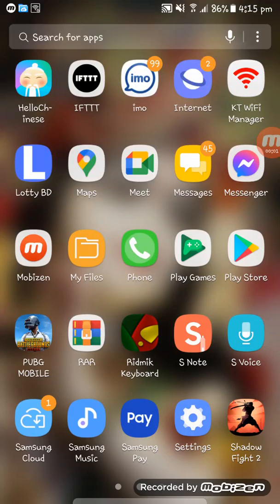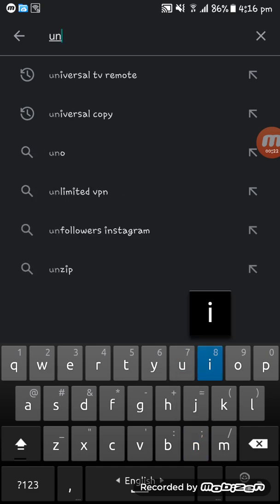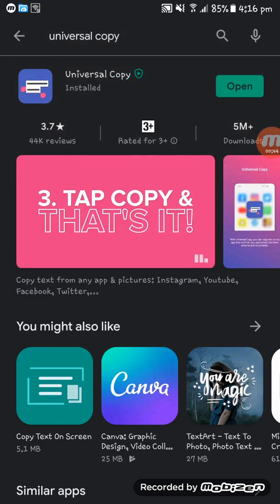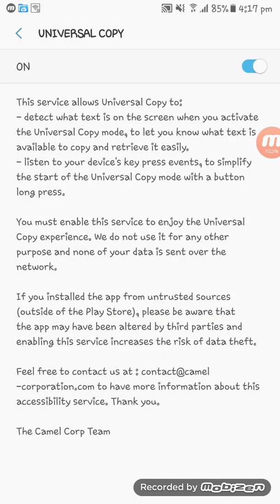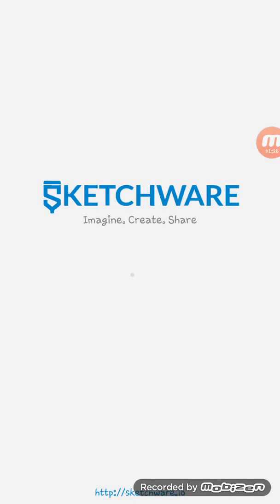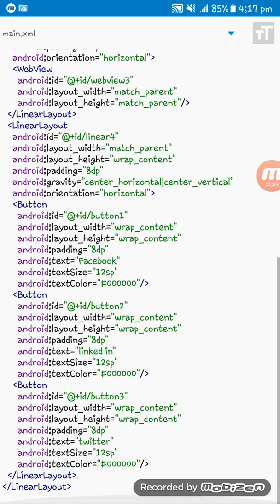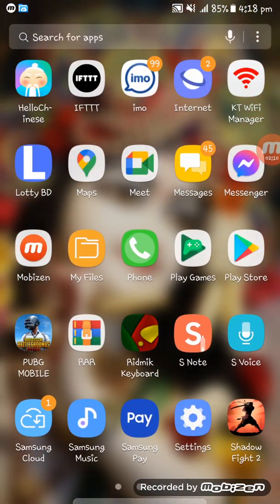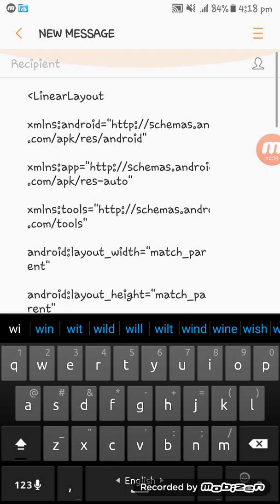How to copy app source code in sketchware...#70 Dakat studio